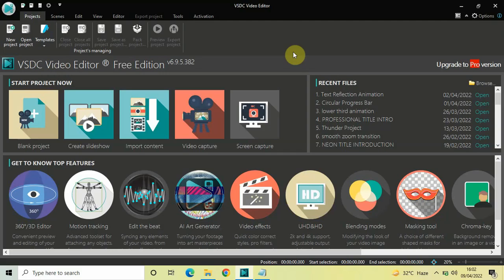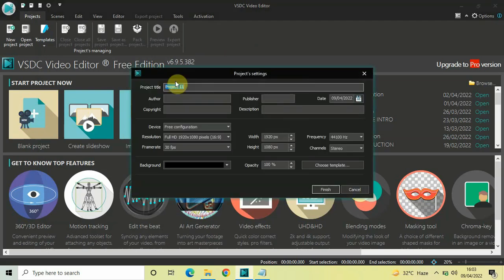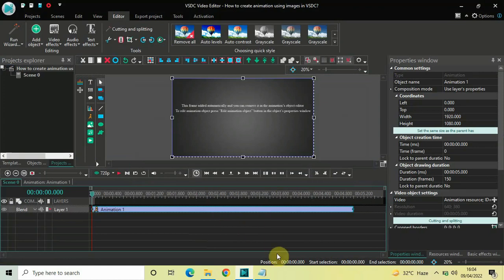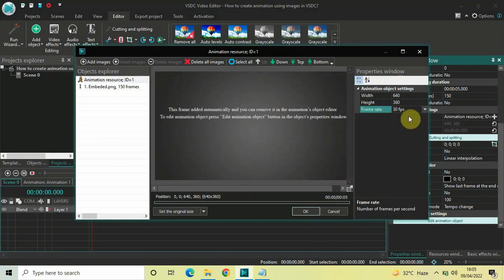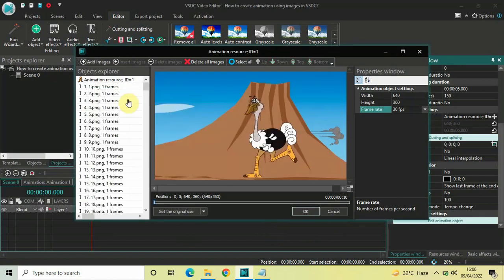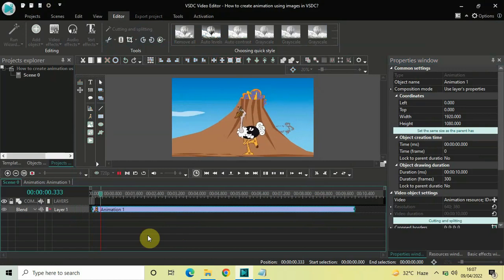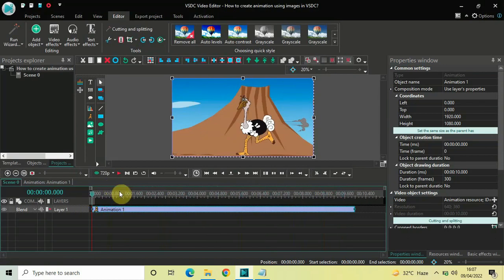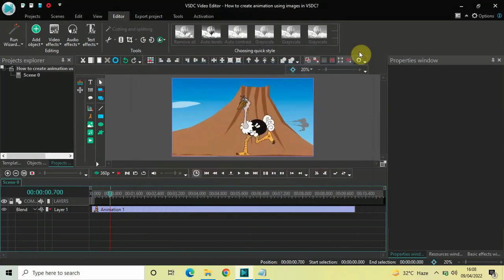How to create animation using images in VSDC Free Video Editor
VSDC Video Editor Beginner Tutorial - In this video, ,I show you how you can create animation using images in VSDC Free Video Editor.

vsdc animation tutorial
vsdc animate image
vsdc animation object
vsdc video animation
vsdc photo animation
vsdc animation image
image animation in vsdc video editor
add animation in vsdc
how to create animation in vsdc